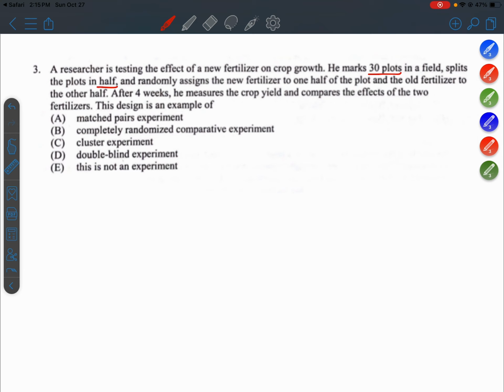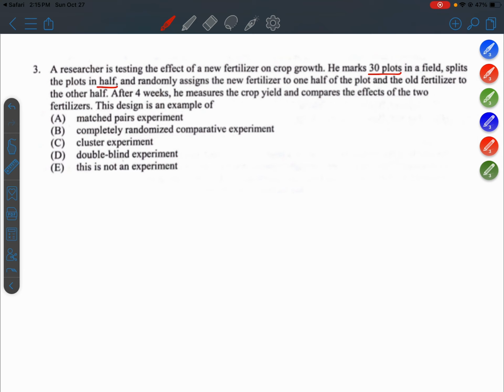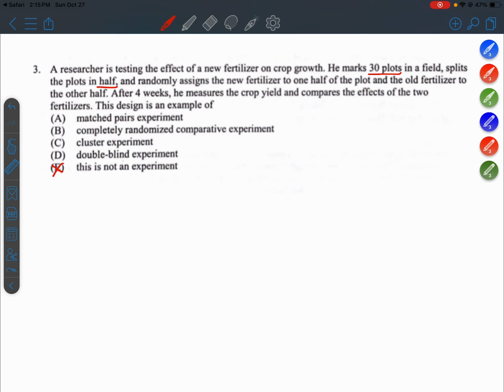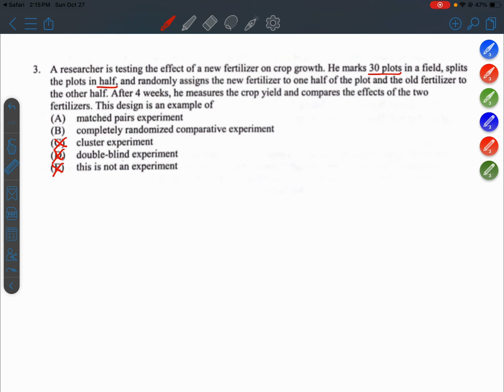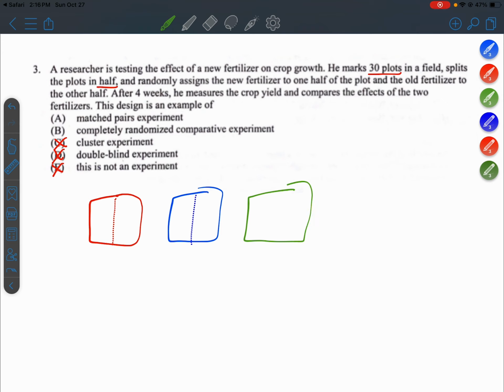Unit 3 Q3